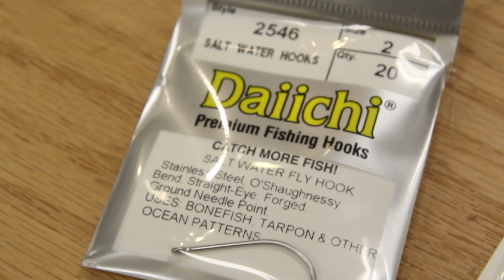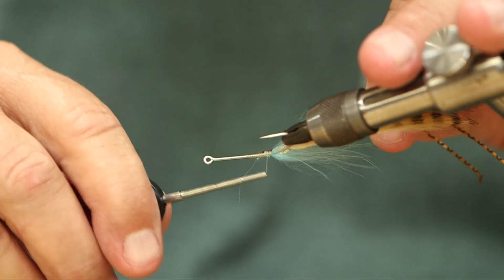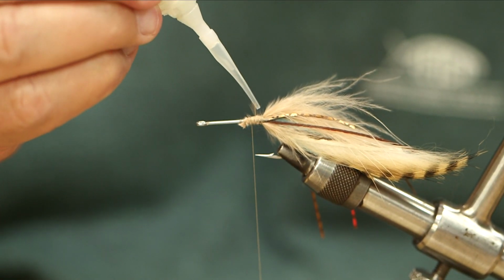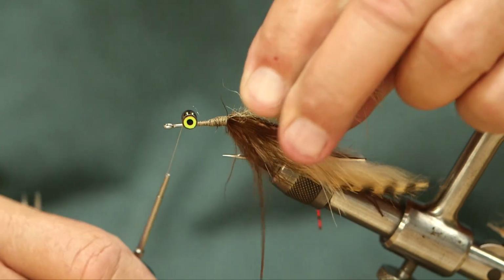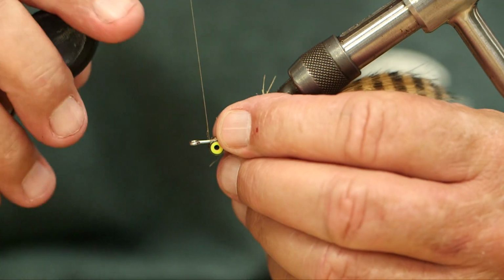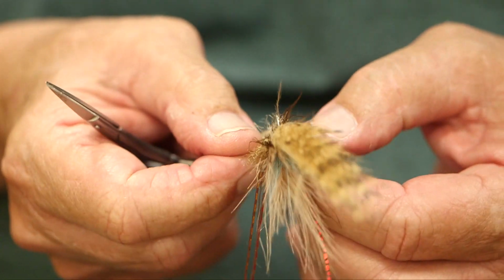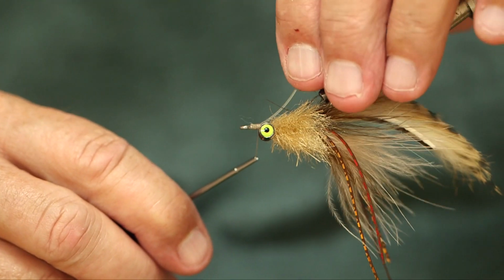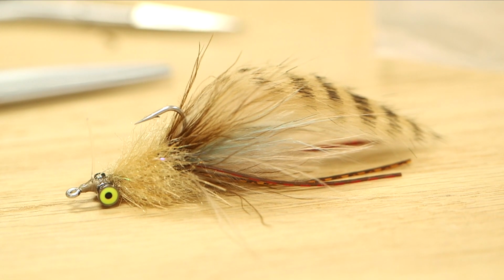Fly 1 Bills Red Fish